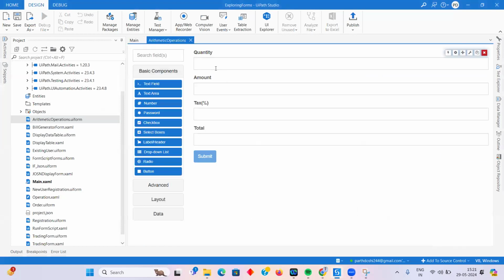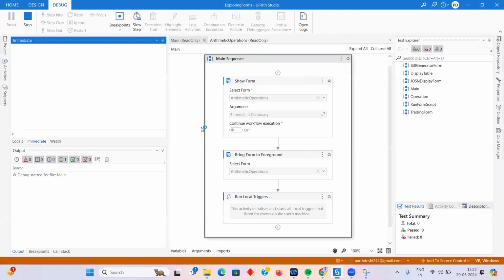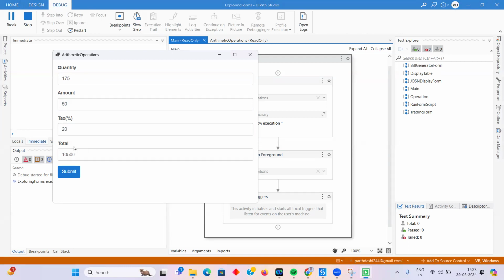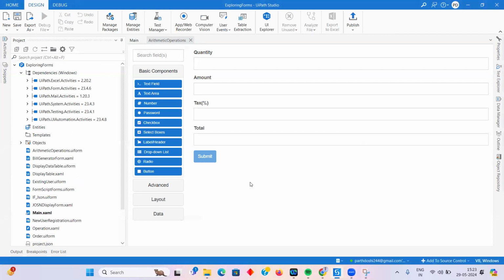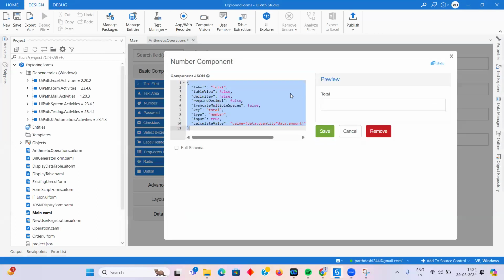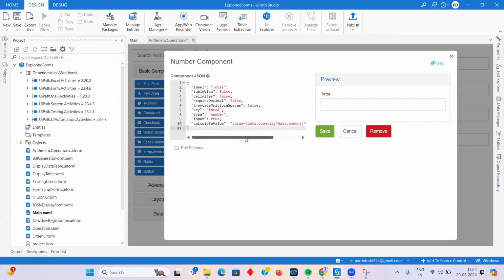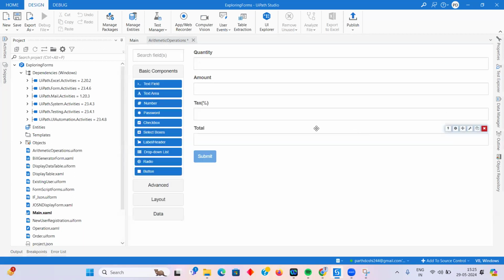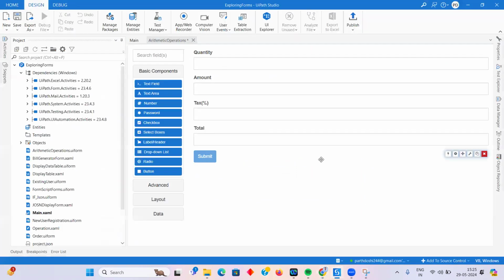Calculate Form Component Values Dynamically in UiPath Forms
In this video, you'll discover how to edit JSON properties to directly calculate form component values using inputs from other fields.

We'll explore how to perform arithmetic and string operations on values from various form components and dynamically assign them to another component.